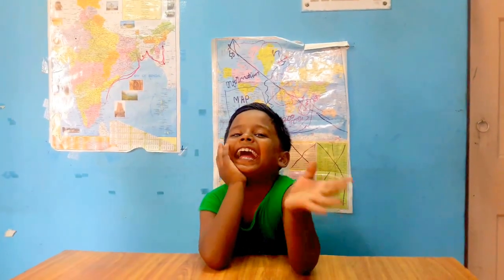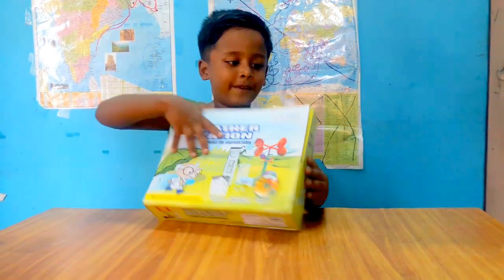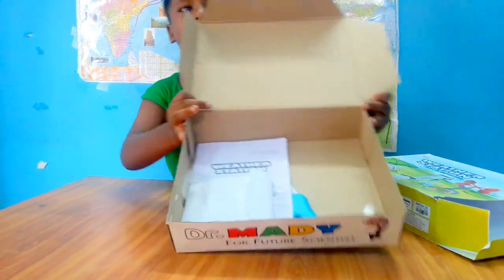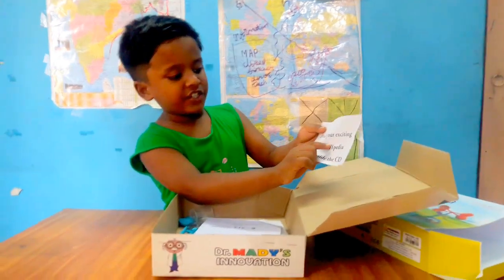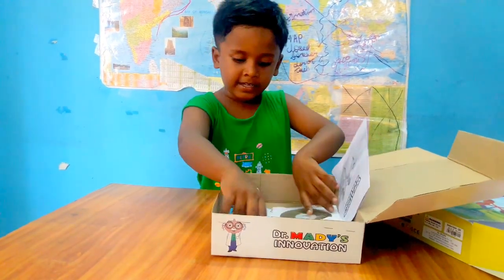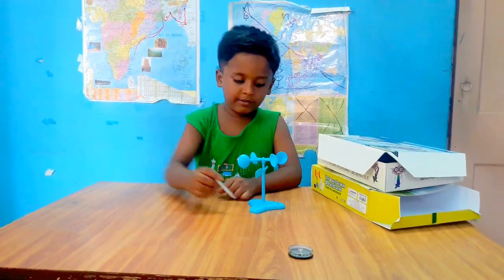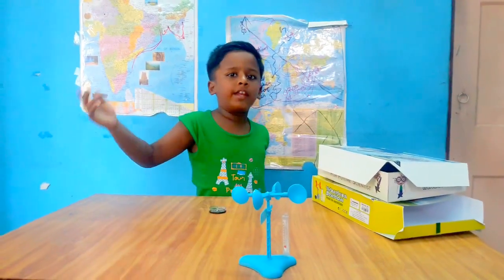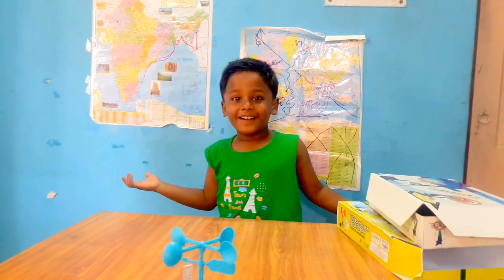How to make a weather station-Vivaan dam with Dr madys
im making the weather station from Dr. madys kit. it easy and you can make this without your mom and dad's help.All by yourself!!
This is my first video and I know there are errors...will get better.. 😊